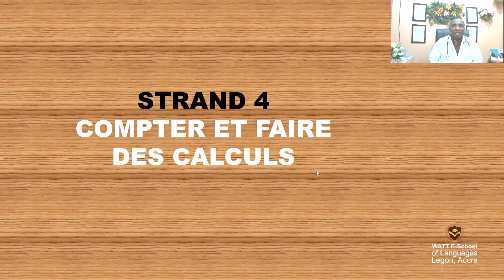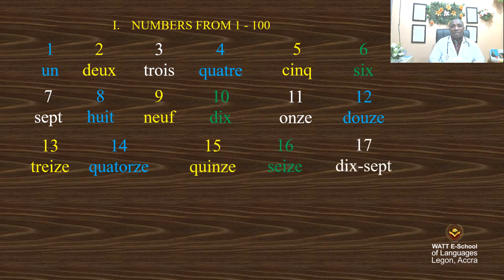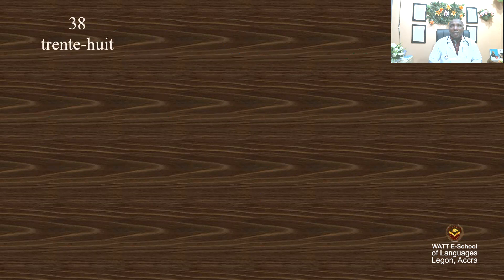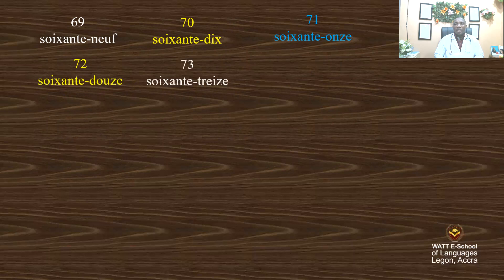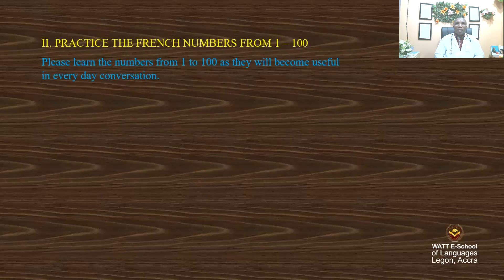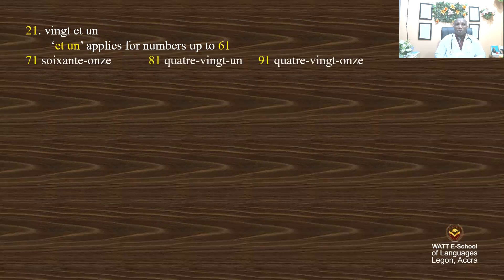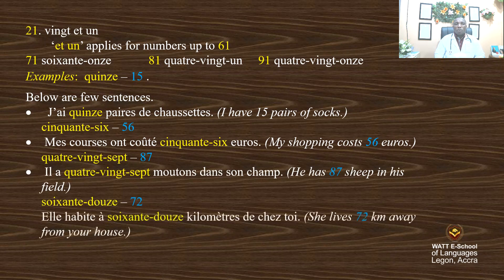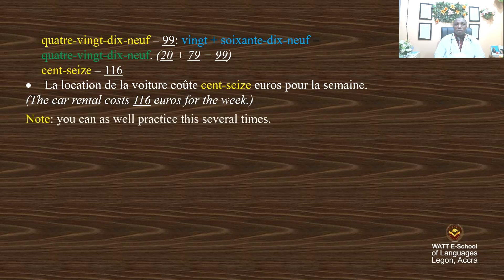COUNTING FROM 1 100